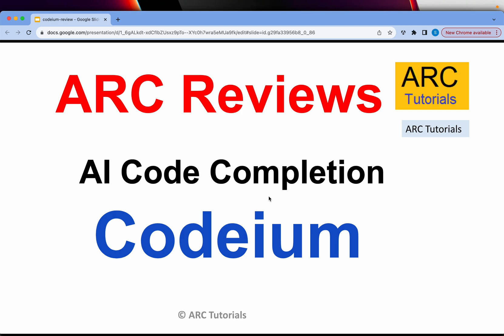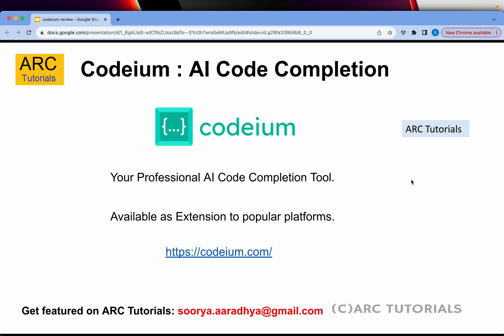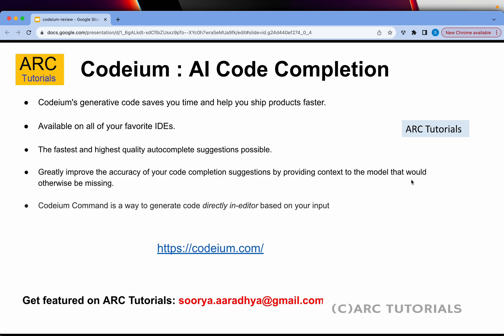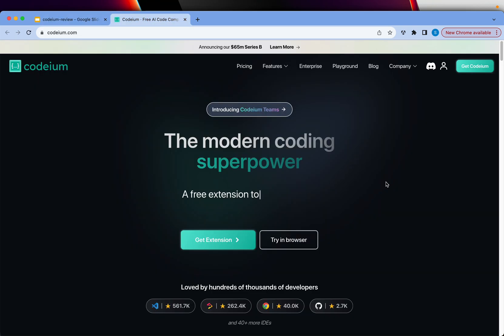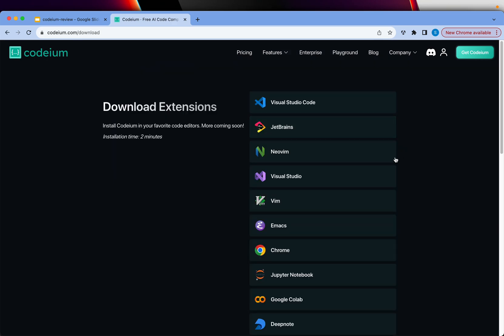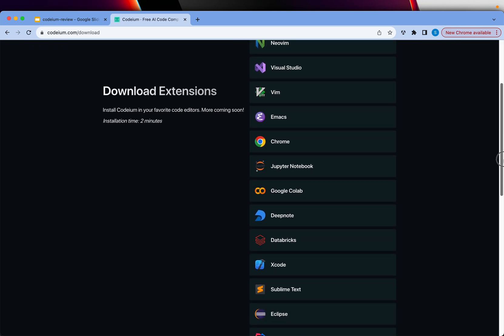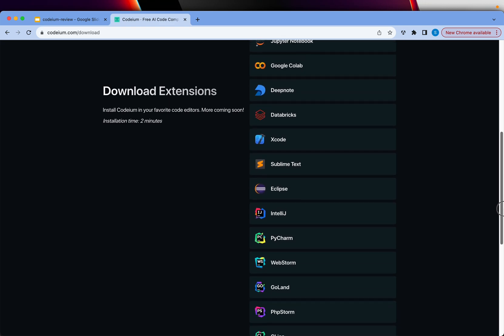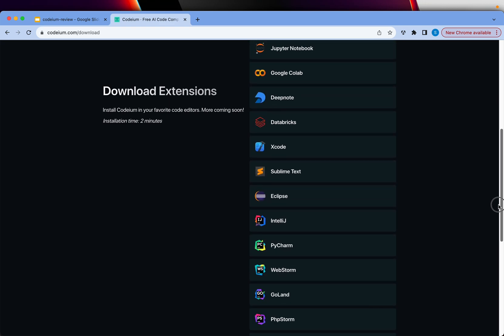Best AI Coding Tool | Codeium Review - Best AI Code Completion Tool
Codeium: The Ultimate AI Code Completion Assistant | AI Developer Tool.

Welcome to Codeium, the revolutionary coding assistant that will transform the way you write code.

Ask anything, on any device and anytime!

Say goodbye to tedious and time-consuming coding sessions, and say hello to efficient and accurate development. With  codeium, you'll experience a significant boost in productivity and creativity.

🚀 Supercharge Your Coding Skills
codeium is an AI-powered code completion tool designed to make your coding experience seamless. By analyzing your code context, codeium predicts and suggests code completions, saving you precious time and reducing typing errors. Whether you're a beginner or a seasoned developer, codeium will take your coding skills to new heights.

🔍 Intelligent Code Suggestions
With codeium advanced machine learning algorithms, it understands your code patterns, libraries, and project structure. This enables it to generate intelligent code suggestions that are relevant to your specific context. You'll never have to second-guess your coding choices again!

💡 Multi-Extensions Support
codeium supports a wide range of extensions in editors and browsers. Boost your productivity across different projects and programming languages effortlessly.

⚡ Lightning-Fast Response Time
Experience blazing-fast code completions with codeium. Its state-of-the-art infrastructure ensures minimal latency, so you can write code without any interruptions.